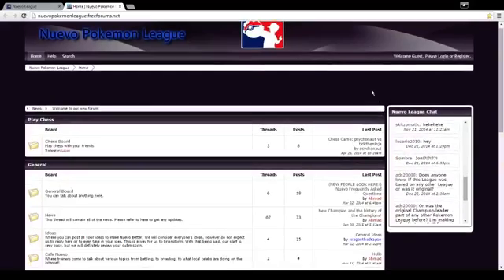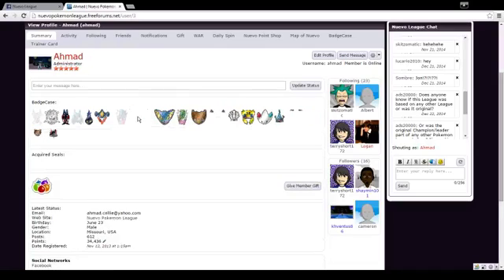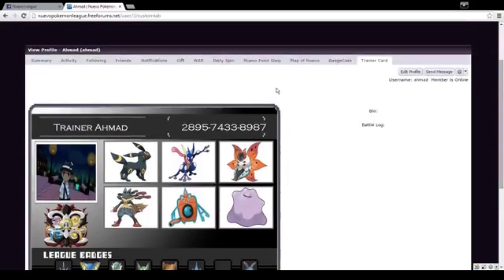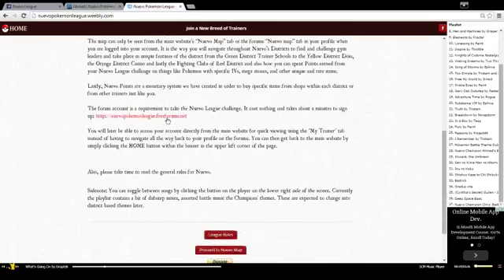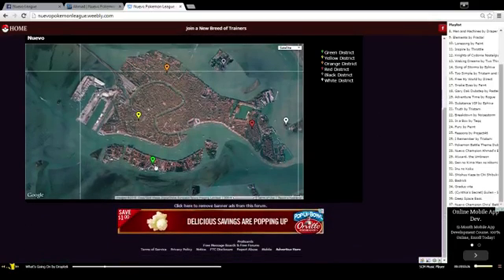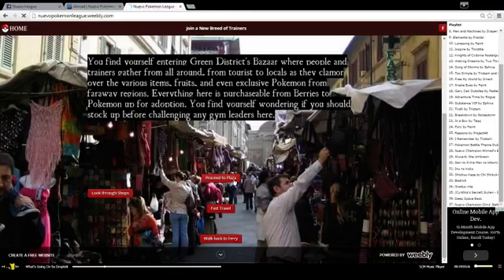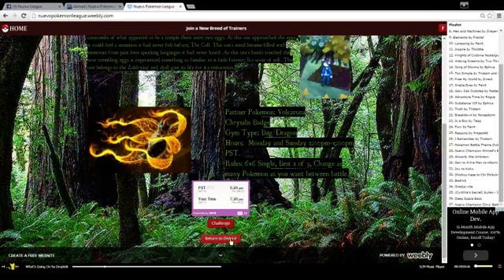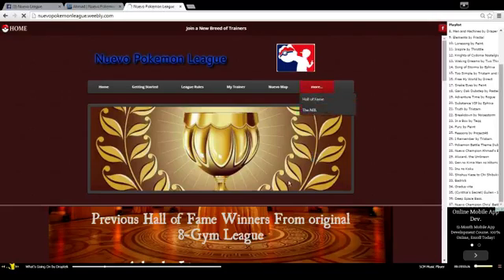Nuevo League Signup Tutorial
In this video I walk you through how to sign up for Nuevo, a few of our extra features and lastly how to challenge our gym leaders. I also explain the importance of our revolutionary system and hope that you all will be putting it to the test soon. See you soon in Nuevo and good luck, challengers!

Come challenge our Gym Leaders and Elite Four for a chance to be champion. Participate in bi-weekly challengers and the NBL (our pro-battler's league). Play Victini Casino games or learn new strategies of battle and much much more! There is something for everyone in Nuevo. So join today!